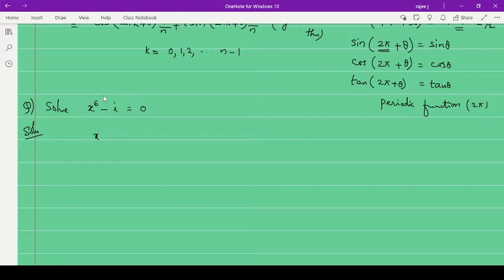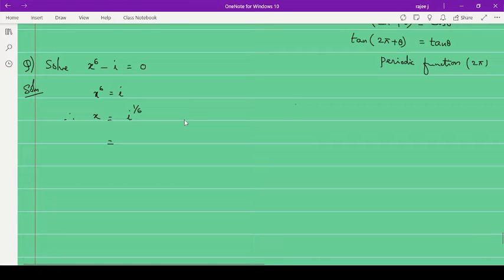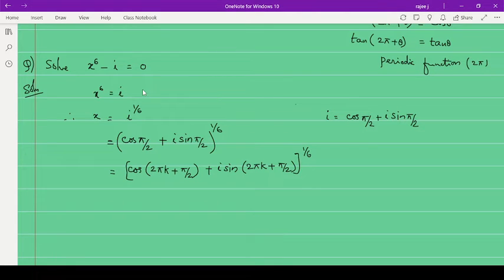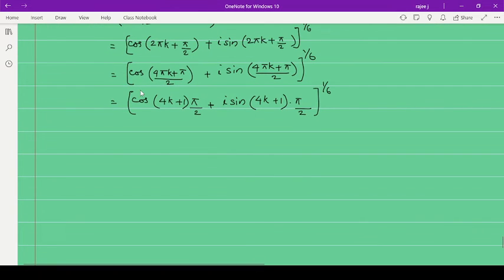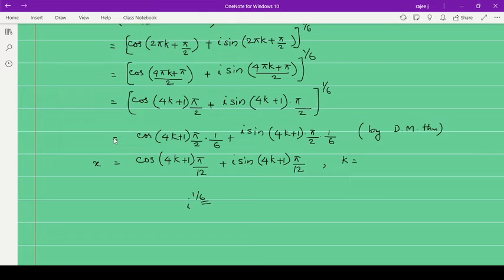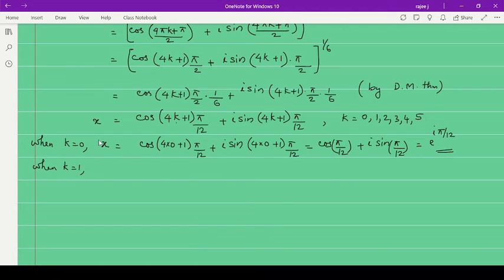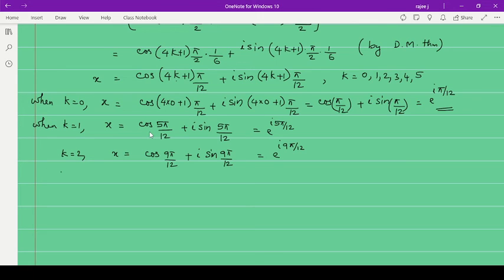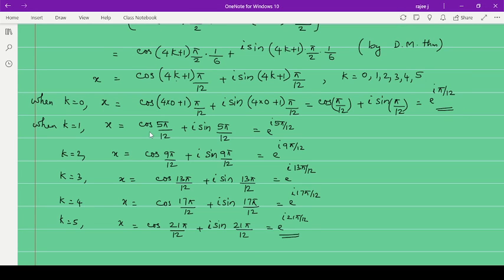2022 01 25 Complex Numbers Roots,Powers